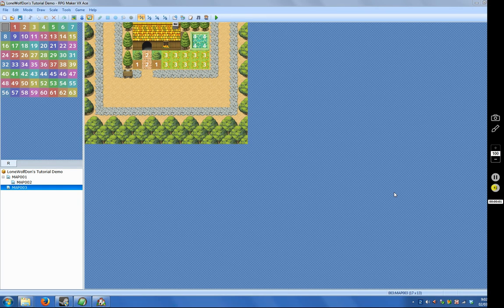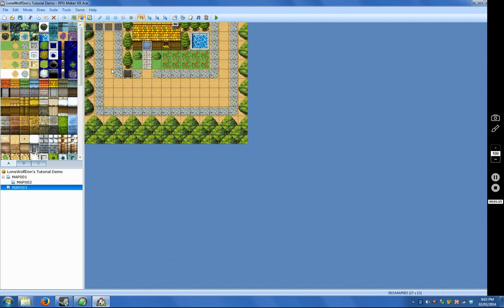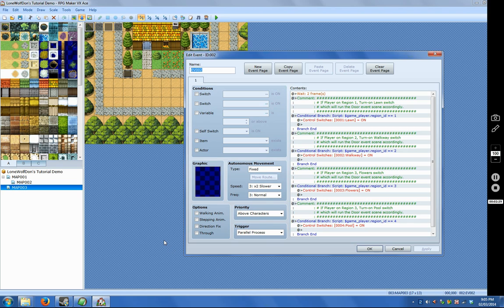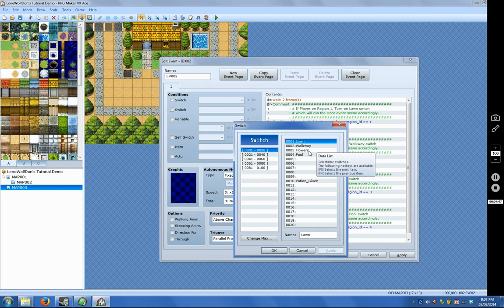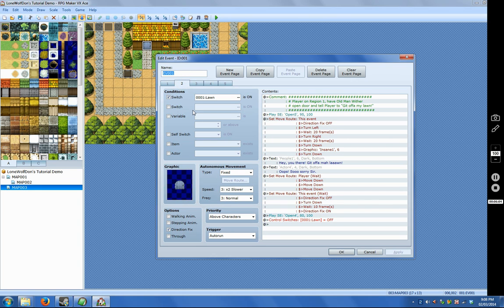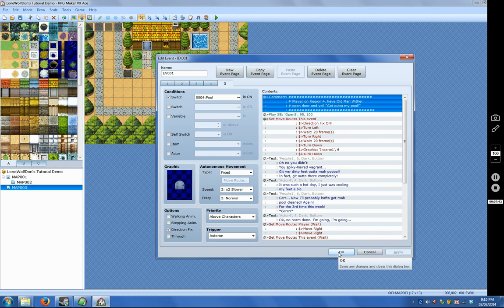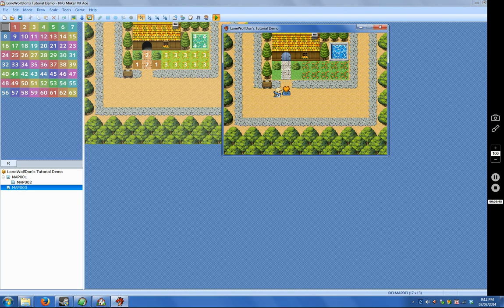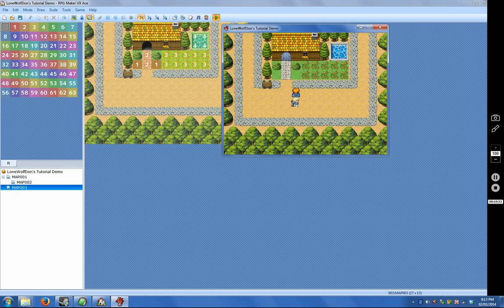RPG Maker Vx Ace Tutorial: Check Regions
In this tutorial for RPG Maker VxAce, I give an example of how you could check to see if the Player is standing on a specified region, and if so how to process follow-up commands accordingly.
Thank you for your support.  Cheers! :)